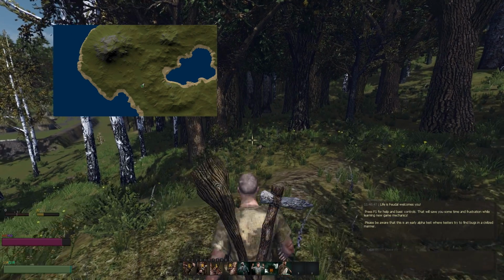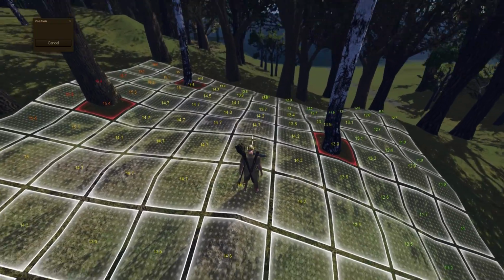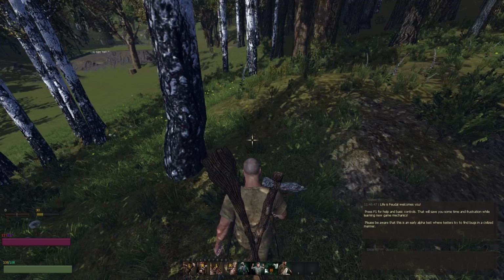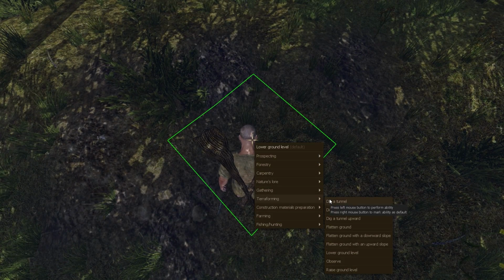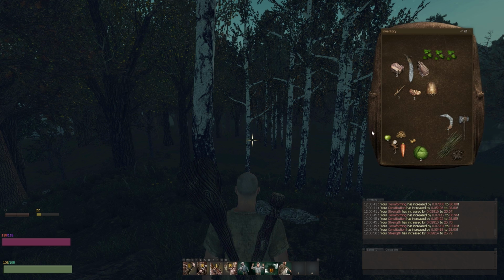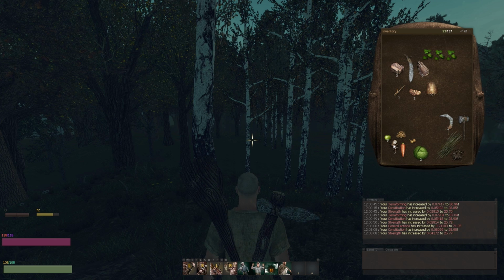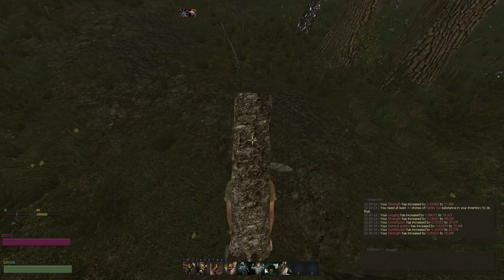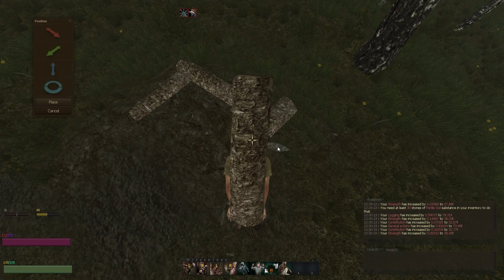Life is Feudal - Let's Play Gameplay Getting Started - Part 1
In this episode of Life is Feudal Let's Play Gameplay, I show you the place I have decided to build my house as well as how to terraform the land to raise and lower the ground level. Your house or hut must be located on perfectly flat ground, so terraforming is important.

This Life is Feudal Let's Play gameplay series will simply showcase the gameplay experience I am having with LiF:YO (Life is Feudal: Your Own).

Life is Feudal is a realistic medieval multiplayer sandbox with terraforming, free preset and modular building construction, rich crafting (smelting, forging, farming, animals breeding etc.), survival, no target physics based combat, original combat formation system and numerous other features.

Initially focused on light single player, Life is Feudal (upon release) will be an MMO focused primarily on PVP.